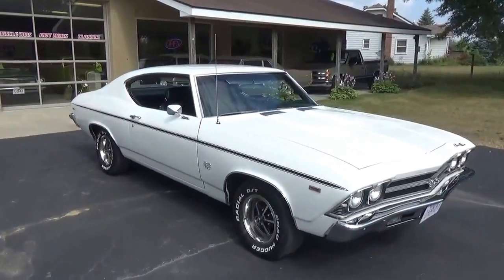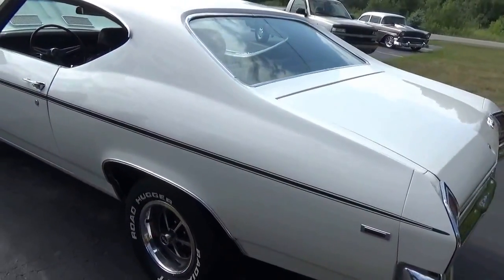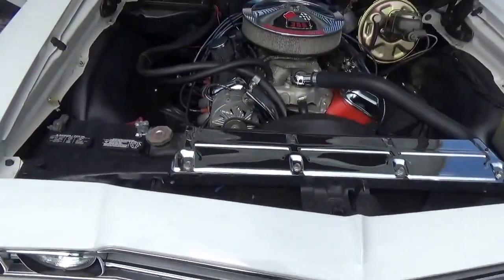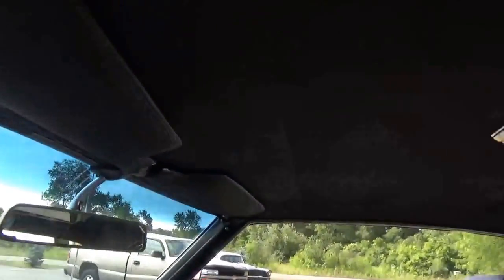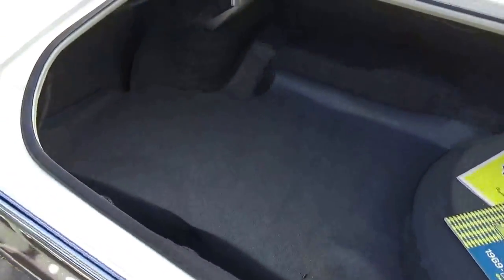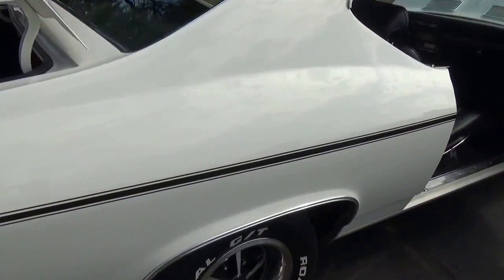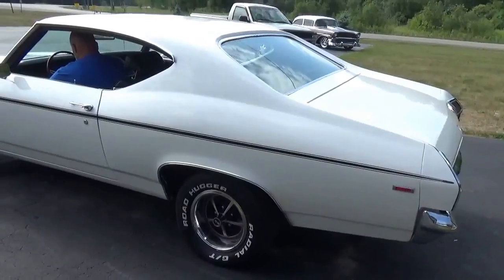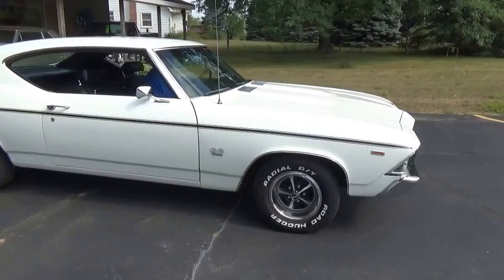RossCustomsMI.com - SOLD SOLD - 1969 Chevrolet Chevelle SS 396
This is a "Super Clean" 69 Chevelle that has undergone a recent frame up restoration, painted a slick Arctic White base coat clear coat sanded and wheeled smooth straight as an arrow, factory black SS side strip, new tinted windshield - all other glass is original factory tinted in excellent condition, original window stainless in good condition, new weather stripping and window felts, new door handles, new side view mirrors, new emblems, new wheel well trim, new taillight bezels, re-chromed front bumper, new grill and grill moldings, original rear bumper in good condition.

Factory black bucket seat console interior, factory dash in excellent condition, factory tach and gauge package, working AM radio, tilt steering with Rosewood 3 spoke wheel, new headliner, new door panels, new front and rear seat covers with new foam, factory front and rear seat belts, factory center console in excellent condition, new carpet with custom floor mats, new sill plates.

Under the hood appears as original 396 - but has been updated with a Jasper 454 with mild cam, Edelbrock aluminum intake, Holley carb with electric choke, factory chrome valve covers and breather, updated with electronic ignition, heavy duty radiator with 6 blade clutch fan and correct shroud, set of ceramic coated long tube headers into 2 1/2 inch exhaust out the back with correct bel tips, set of electric cut outs for that COOL sound when you roll into your car cruise, power steering, power front disc brakes, front suspension has been gone through, new power steering gear box, tie rods, ball joints, ect., this strong running 454 is backed up with a 400 turbo trans, 12 bolt posi rear end with 342 gear.

Rides on a set of factory SS wheels 245/60/14 all around.

Factory jack and spare. Everything works as it should. Runs and drive excellent. Ready to show and go.